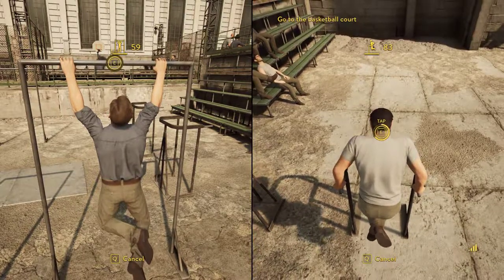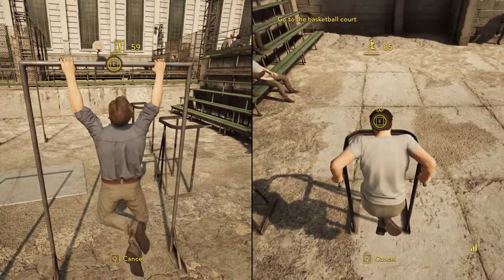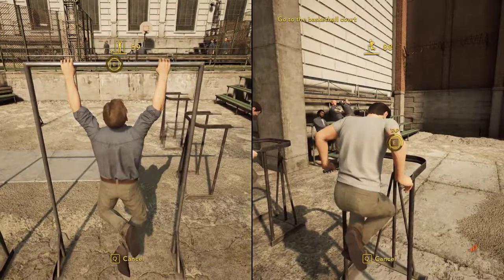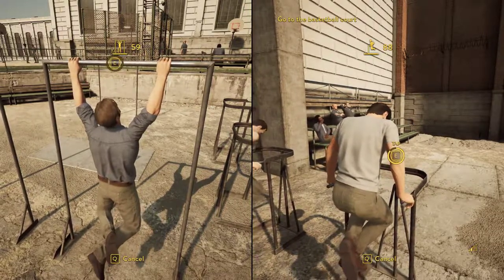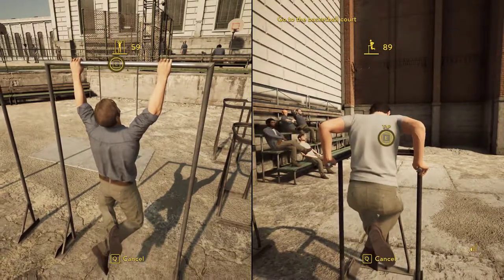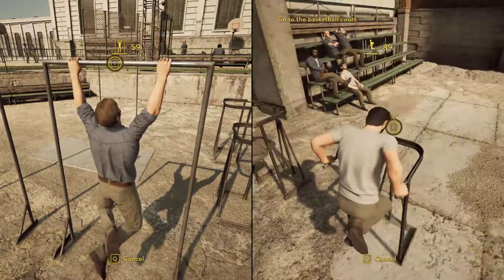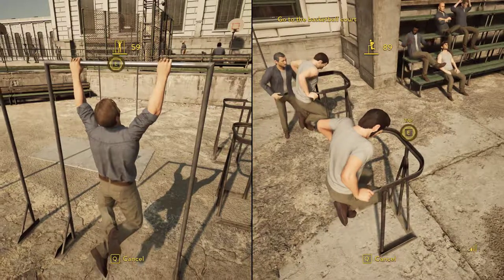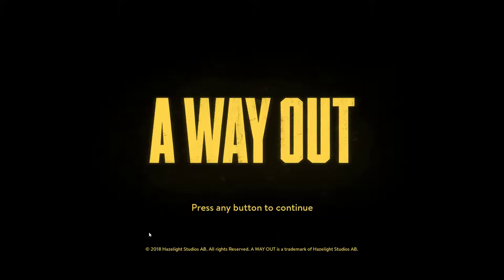Crashing the Prison via being JACKED